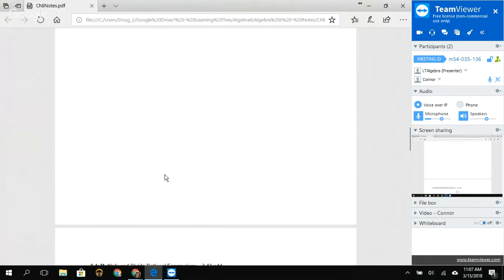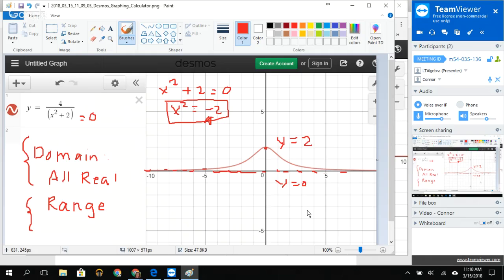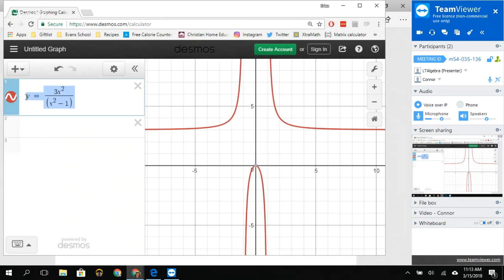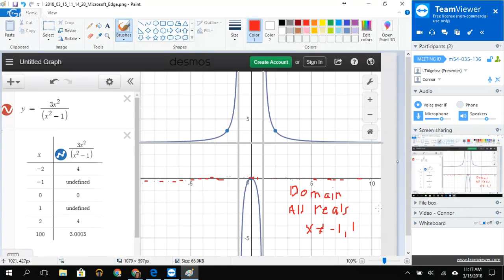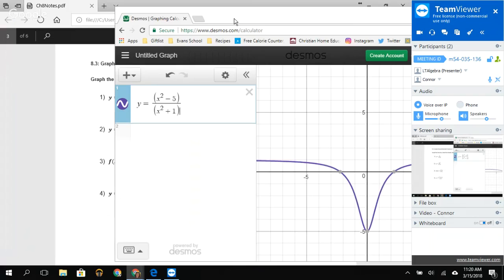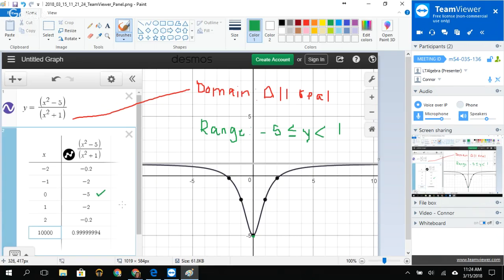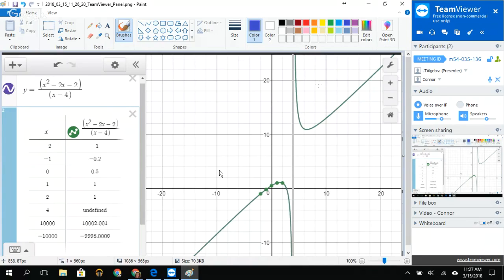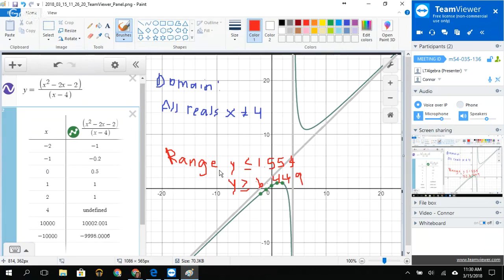3.15.18 - Algebra II - 8.3